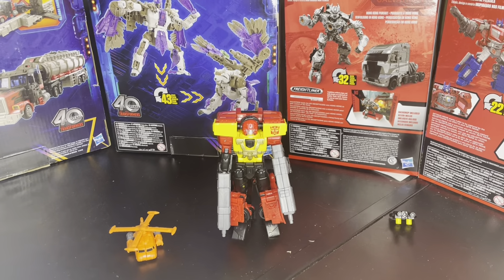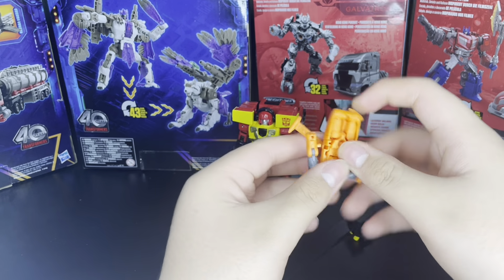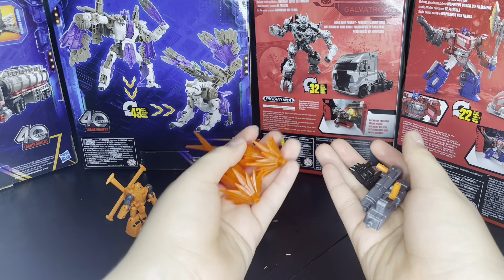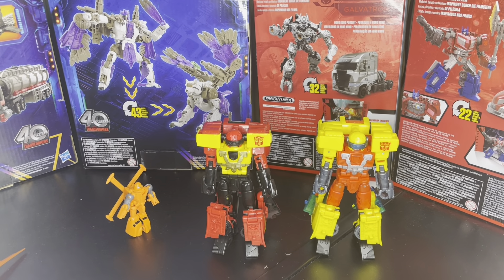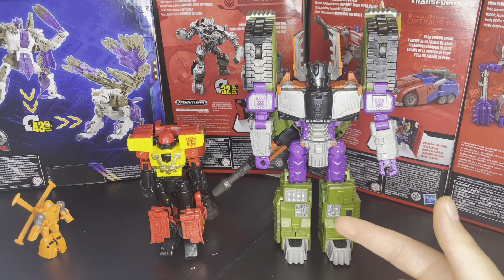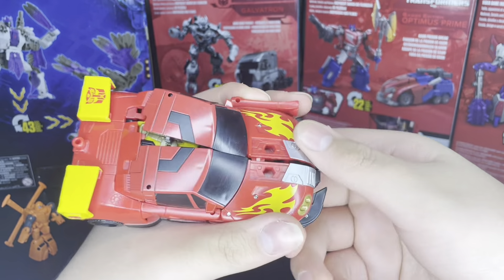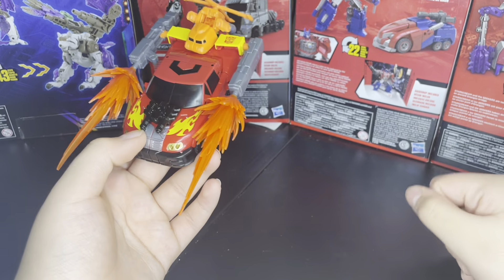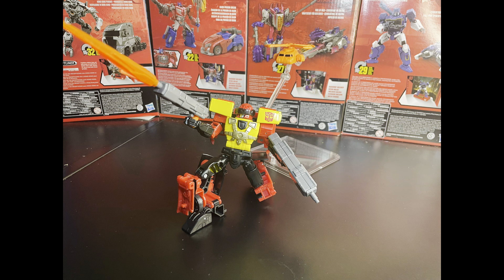Legacy Evolution Transformers Armada Powerlinx Hot Shot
Good figure but not good at transforming when there’s a camera in your way.